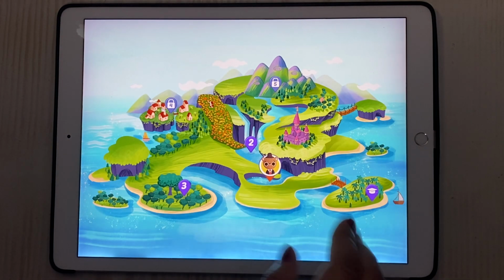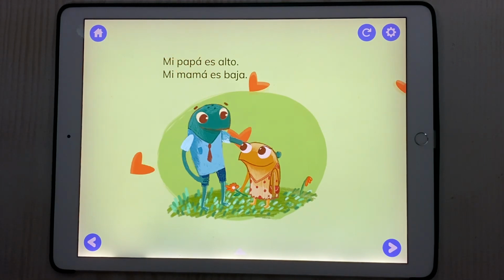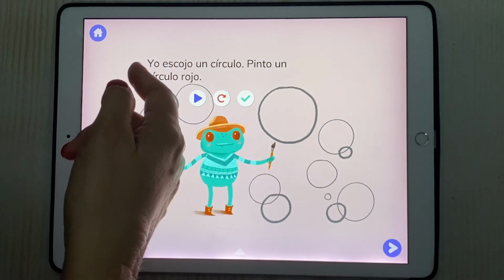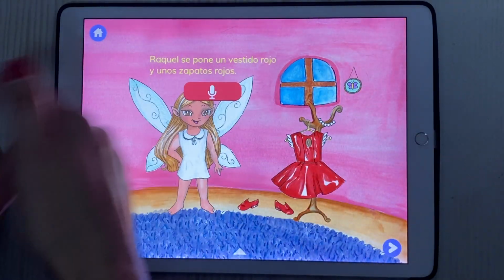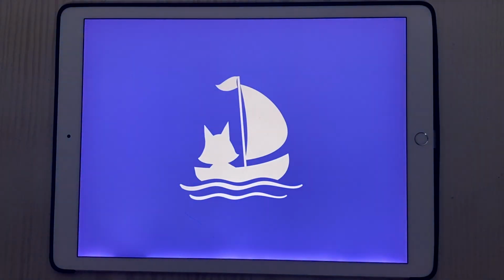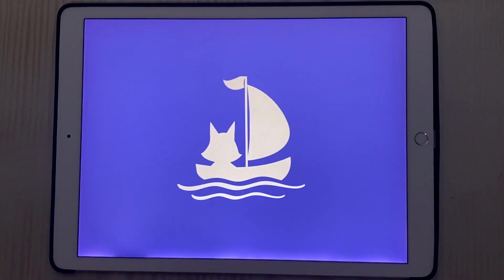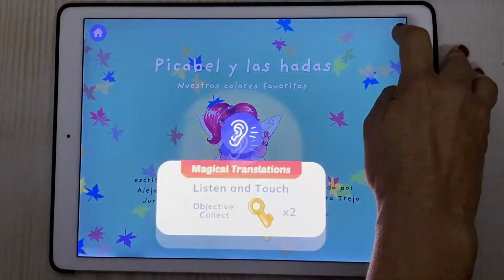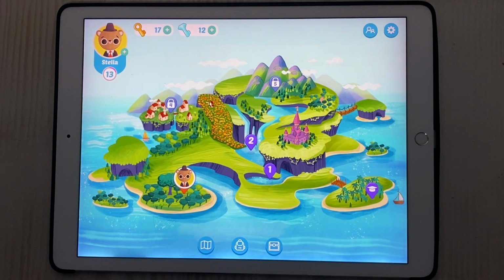Demo of FabuLingua app - September 2023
We'll walk you through all the modes in the learning path, and most of the mini-games. We'll get a quick glance at some stories in various locations, and at our rewards, the keys, the treasure chests and what they contain